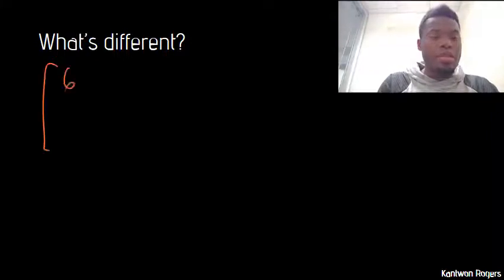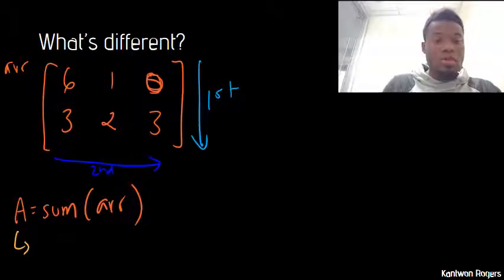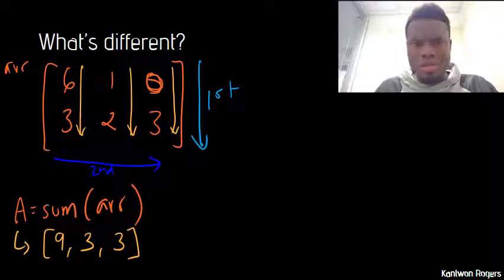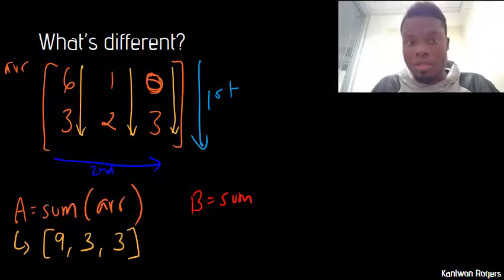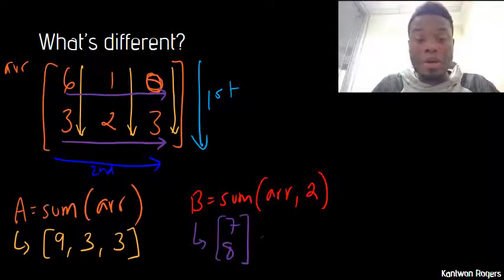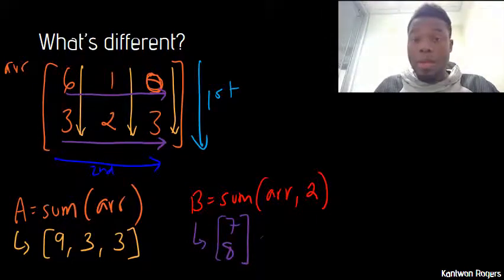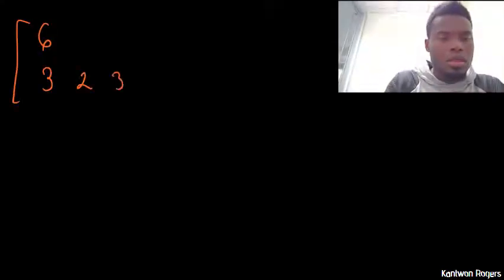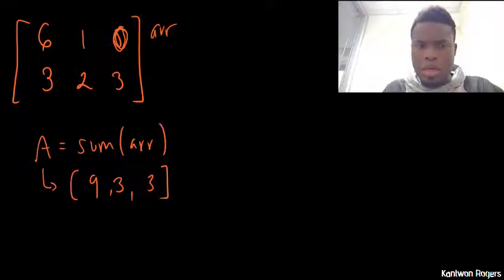Functions With Arrays